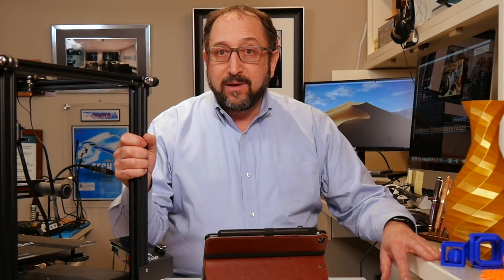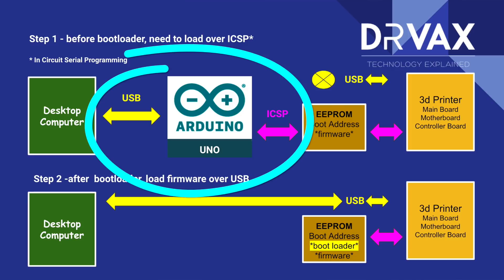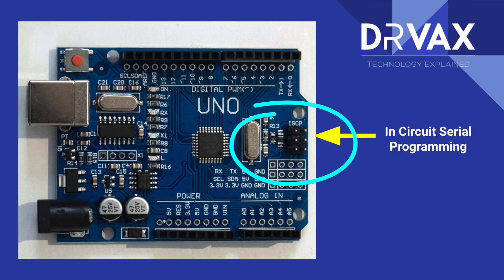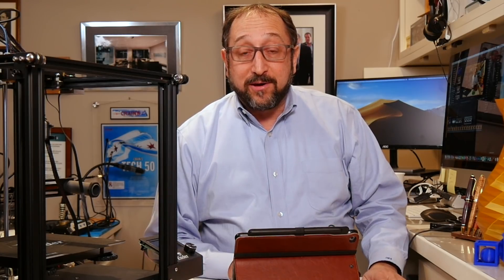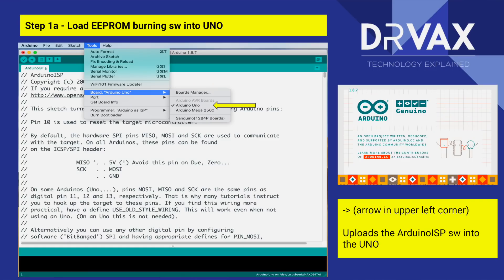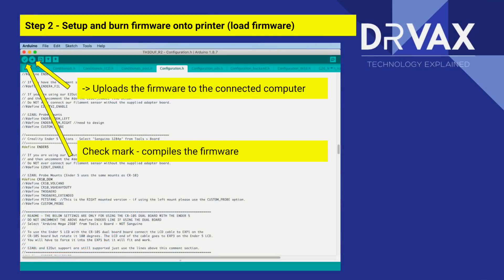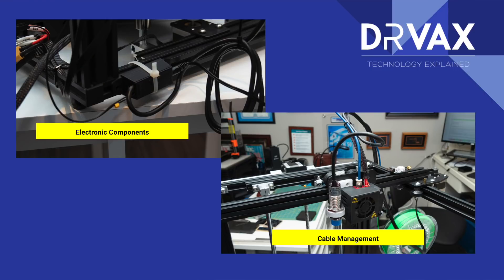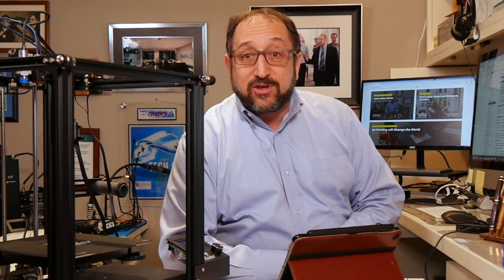Ender 5: How to Install a Bootloader, New Firmware and an EZABL Upgrade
Learn how to load a bootloader on your Creality Ender 5, upgrade the Marlin firmware and install a TH3D EZABL.

Along the way, I explain how bootloaders are used with modern computers, how to install a program on an Arduino UNO, and how to reflash your 3d printers EEPROM.

This video targets intermediate 3D printing users.

The components used in this video were purchased  from TH3D at the following URL:

Let's continue to learn new things together.
Irv